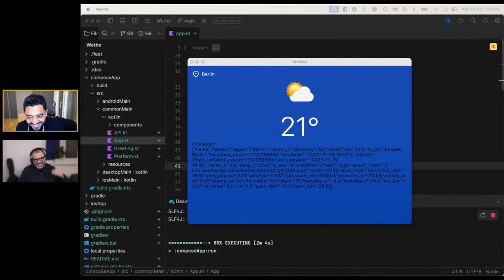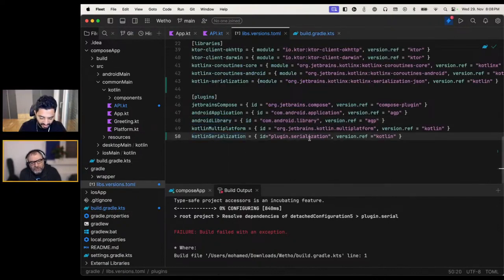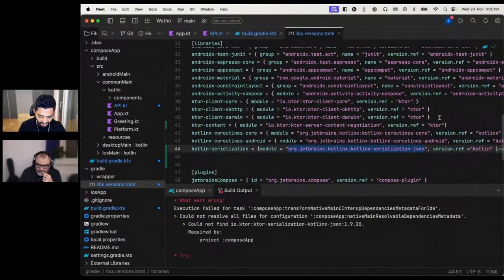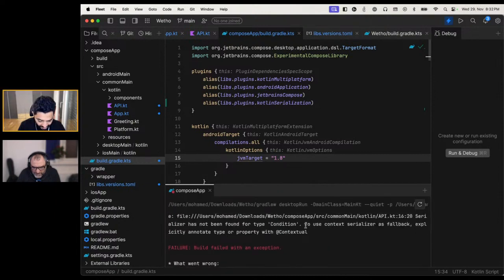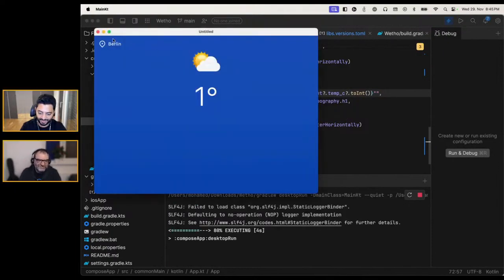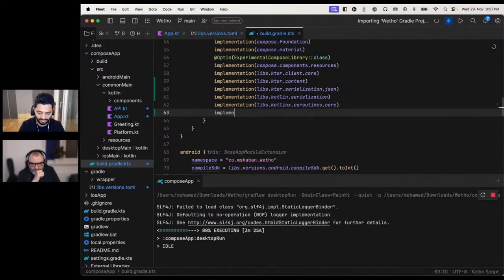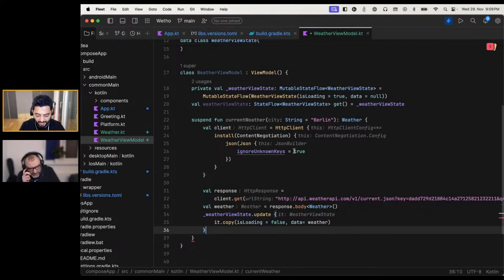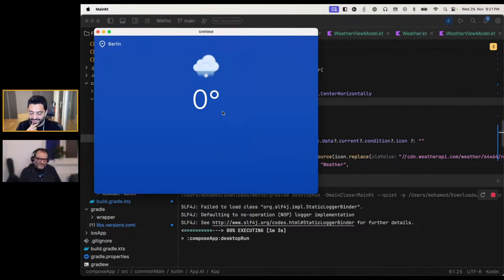Weather App in Kotlin Multiplatform - Part 2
👋 Hey there, Mobile Devs!

Join us, Mo Shaban and Ismail Cherri, in an exciting live coding session where we dive into the world of Kotlin Multiplatform to build a real-time weather app from scratch! 🚀 Whether you're a seasoned developer or just starting out, this session is the perfect opportunity to learn, engage, and get hands-on experience with one of the most versatile programming languages.

What You'll Learn:
- 🛠️ Basics of Kotlin Multiplatform
- 🌐 Integrating APIs for real-time weather data
- 📲 Designing a user-friendly interface
- 📊 Handling data and state management
- 🐛 Debugging and problem-solving in a live environment

Who Should Watch:
- Aspiring App Developers
- Kotlin Enthusiasts
= Anyone interested in cross-platform development
- You! Yes, you reading this!